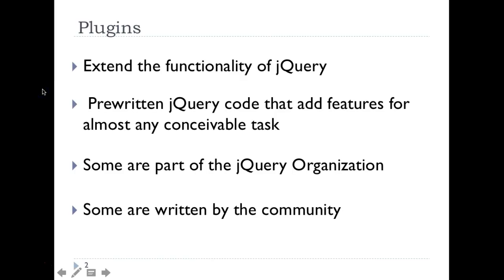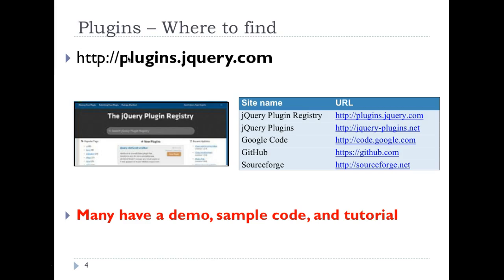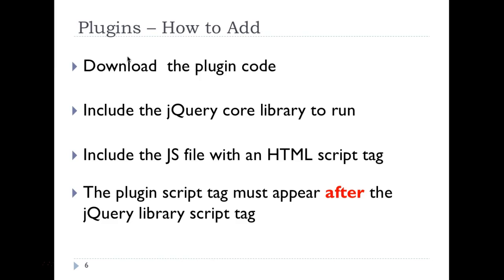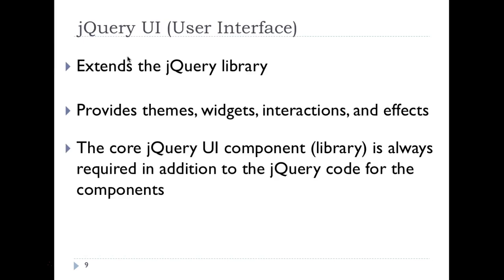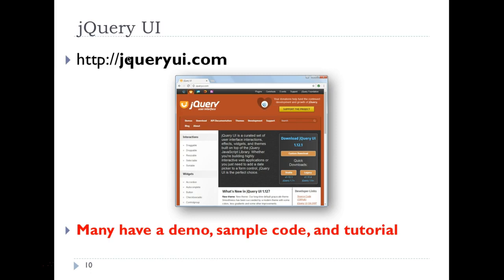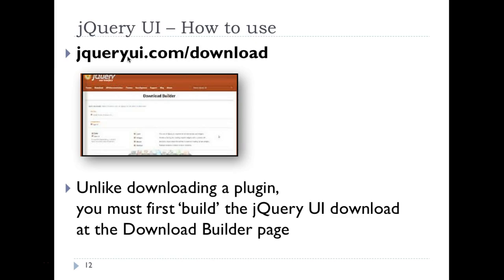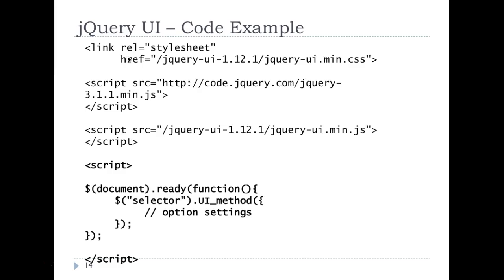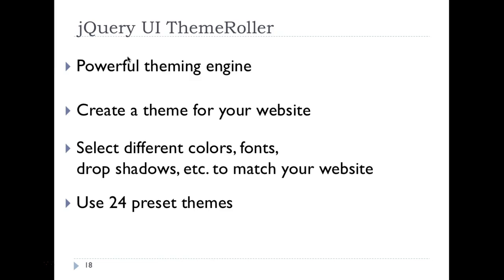Webd 164 Week 7 Lecture